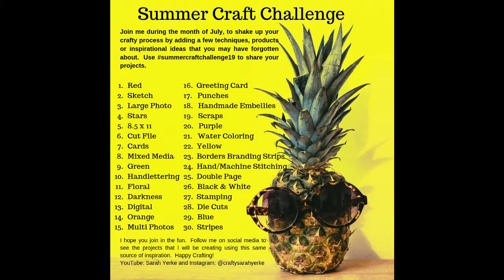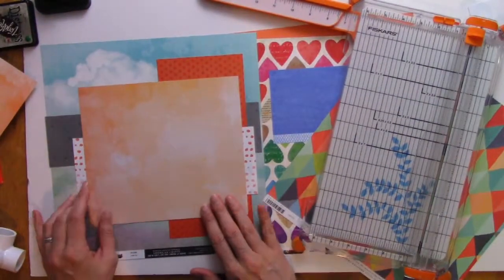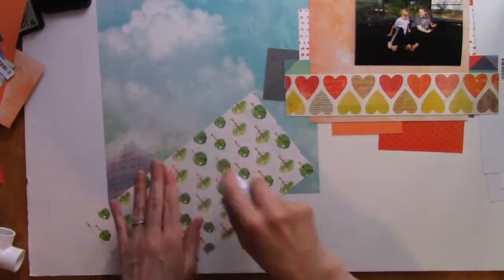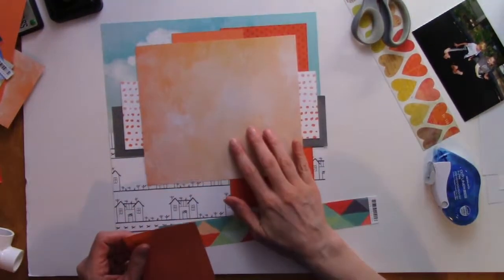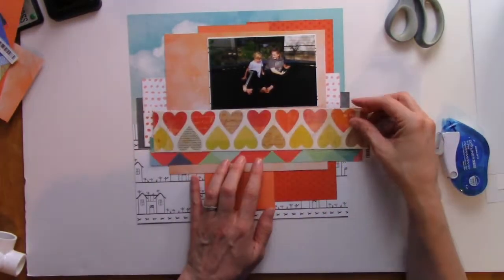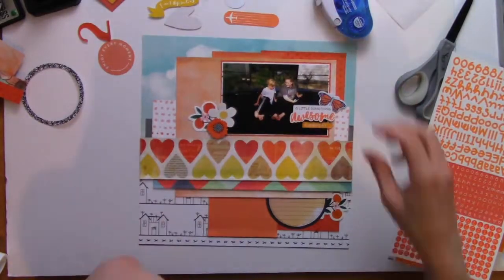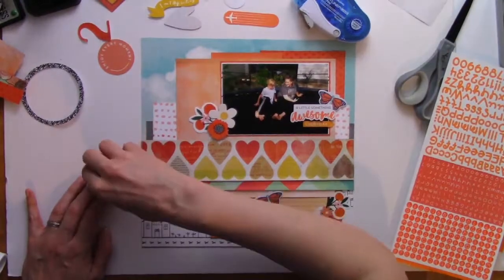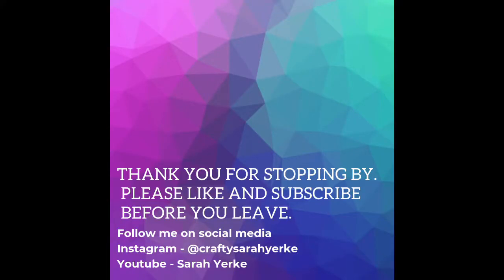Summer Craft Challenge - Day 14 Process Video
Hey Friends, it's Day 14 of my Summer Craft Challenge.  Today's prompt is Orange!

Join in the fun...pick a few or do them all.